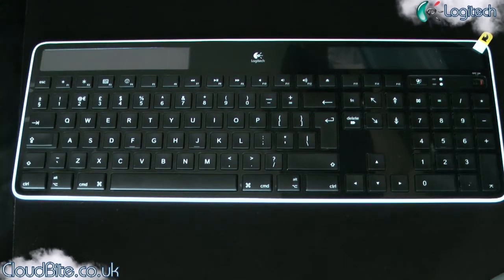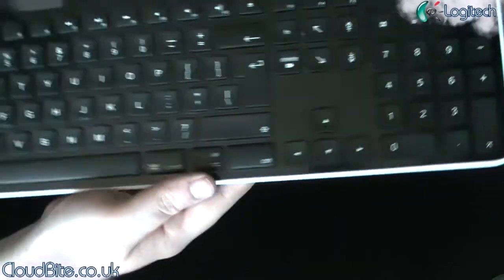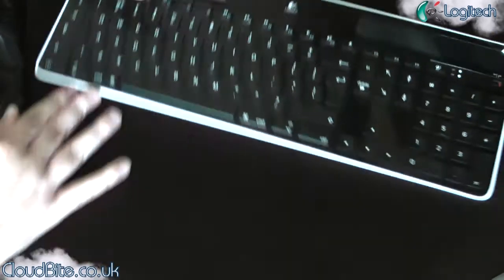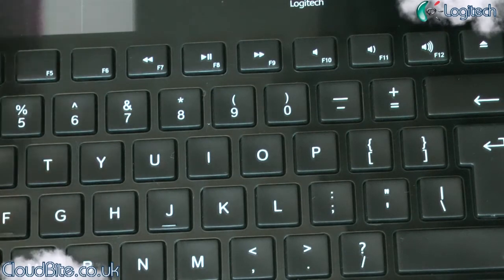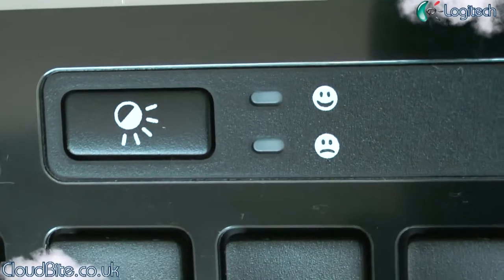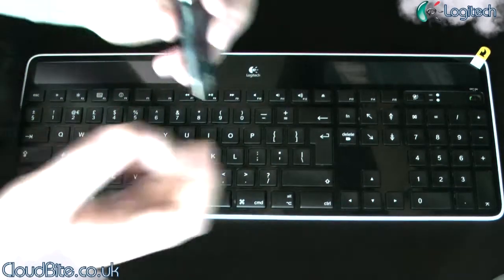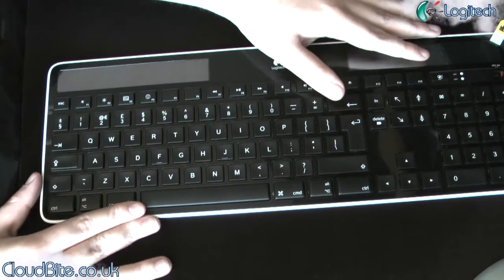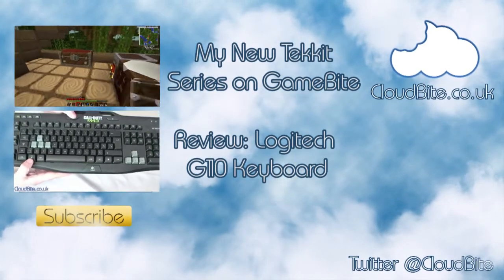Review: Logitech K750 Solar Keyboard